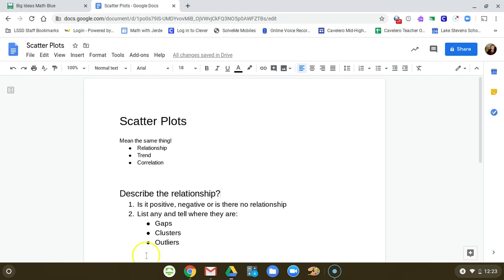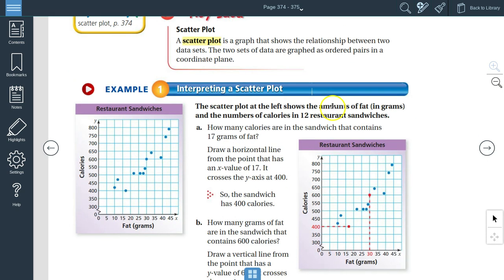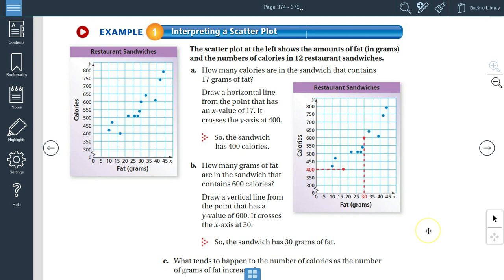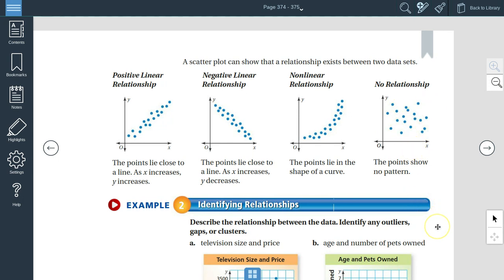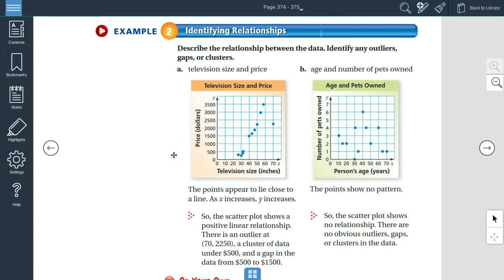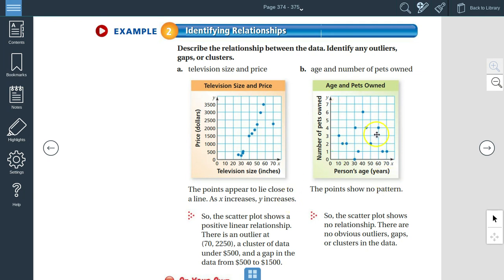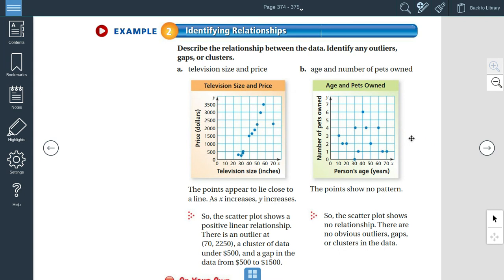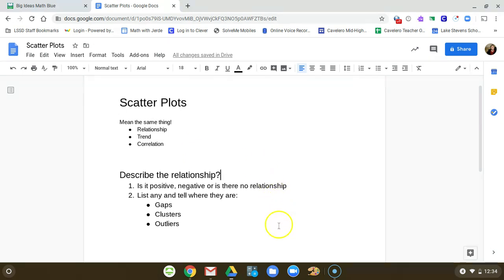9 1 Scatter Plots